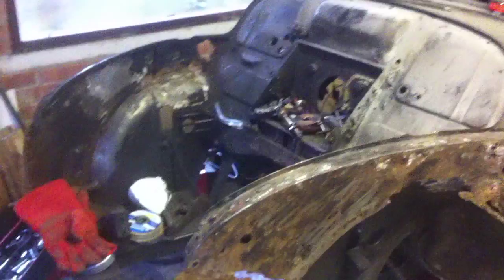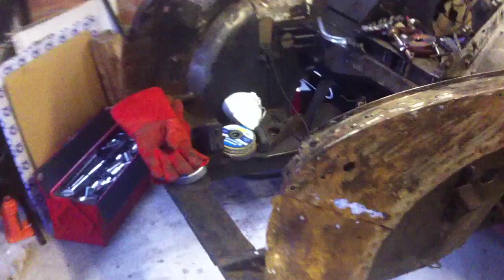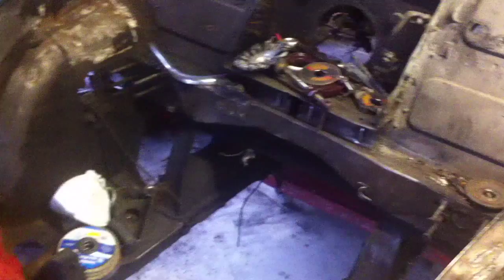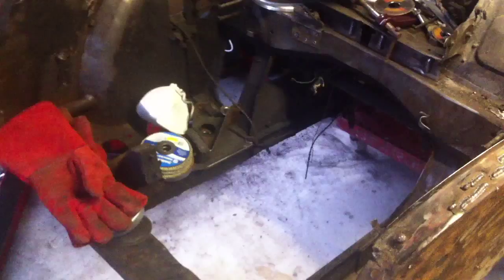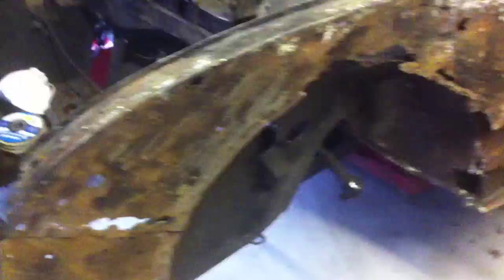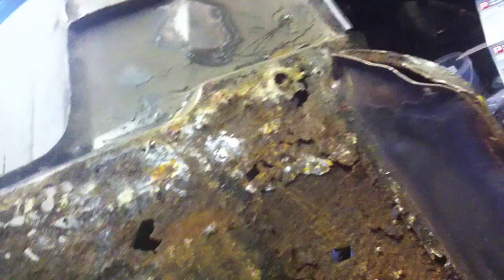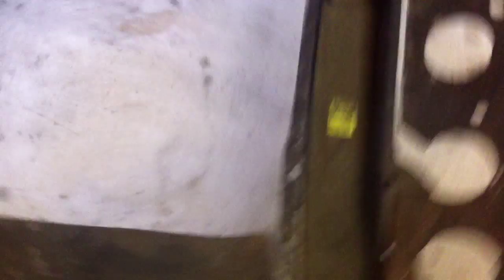1954 Morris Minor Restoration Blog - Part 1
morrisminor restoration classiccar Welcome to the first video installment of my 1954 Morris Minor restoration. This car has been in myfamily for almost 30 years. Time to get it back on the road!!! Follow the channel for the full series of the 1954 Morris Minor restoration and also the restoration work on my other classic cars.